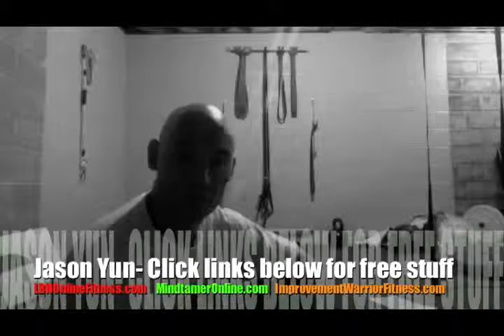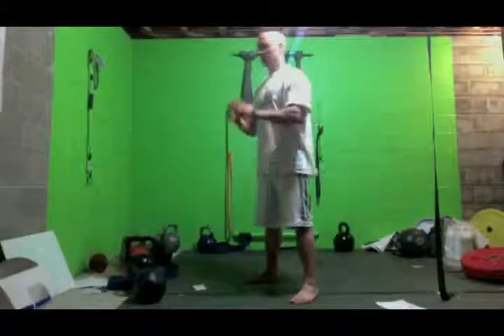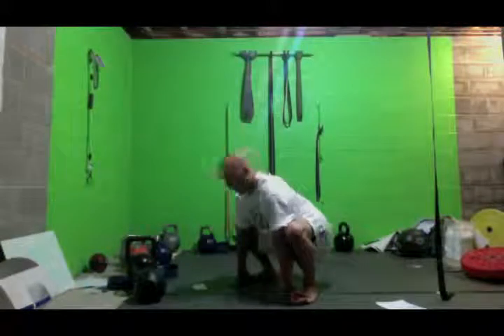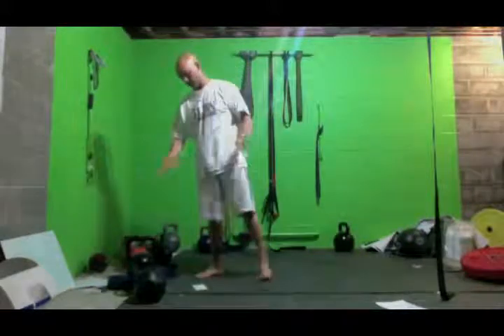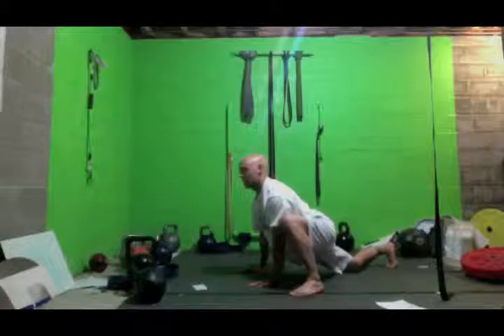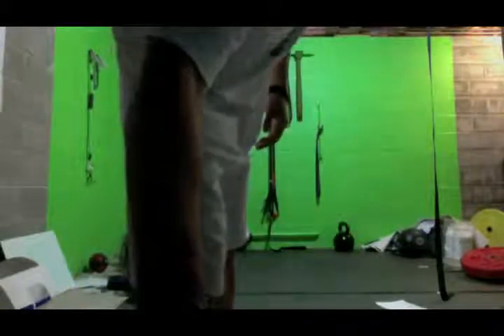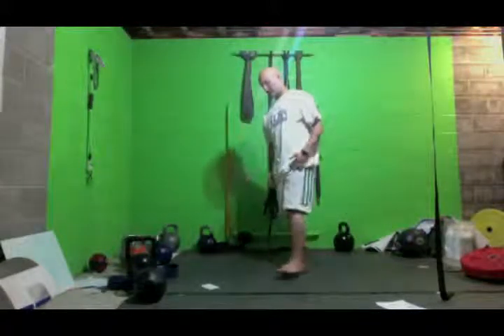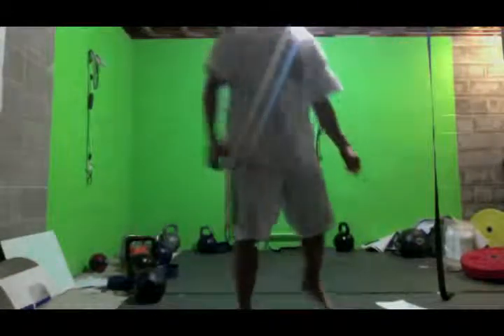Warm-up Mobility Drills Upper and Lower Body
Jason Yun demonstrates some exercises for warm-up and mobility for the upper body and lower body.

Bootstrappers, hip drops or groiners

One leg movements.

In the Columbus, Ohio area sign up for your trial at Improvement Warrior Fitness

Click the links below for some awesome free stuff and stuff that can help you along the way with you fitness, nutrition, and mindset

30-Day $1 trial to the best online workout site

Download and start your 30-day Paleo Challenge

Download your free 77-day challenge ebook to take your body and life to the next level

Something in your life not right? It's not your life that's wrong, it's your thoughts- MINDTAMER